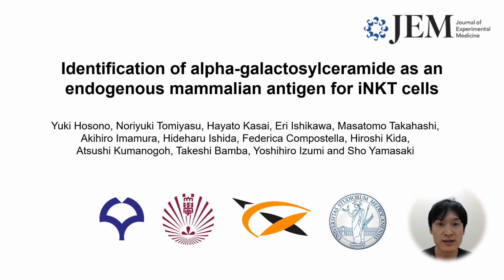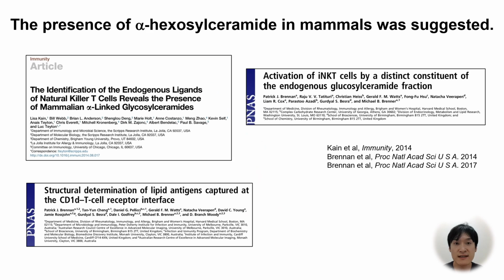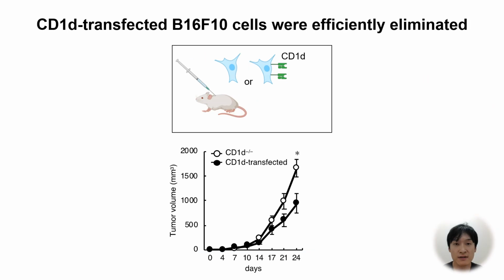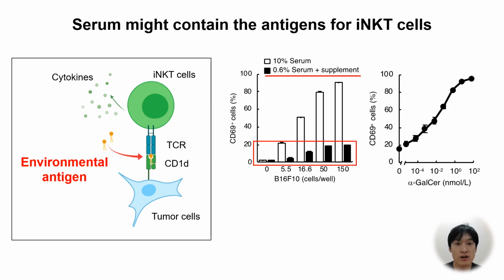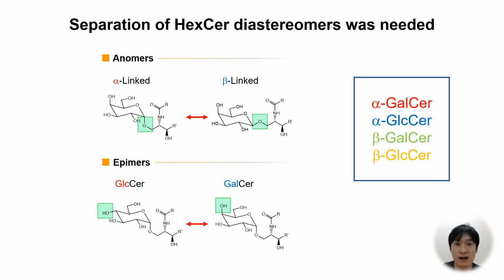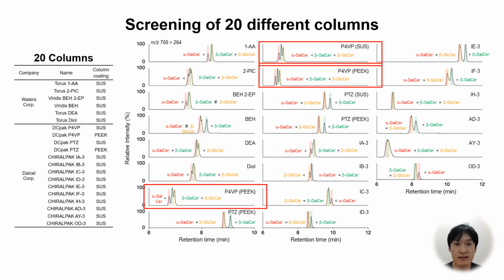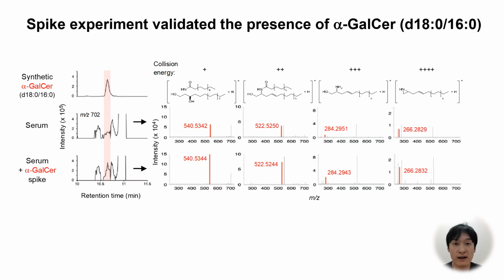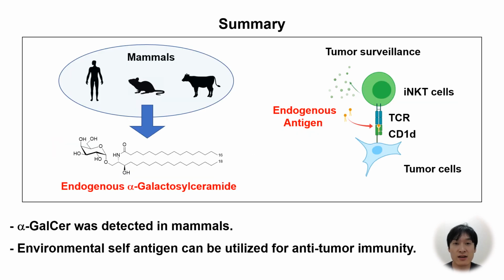Identification of alpha-galactosylceramide as an endogenous mammalian antigen for iNKT cells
Video summary by Yuki Hosono (Osaka University)

Alpha-galactosylceramide (α-GalCer), a marine sponge-derived canonical antigen for invariant natural killer T (iNKT) cells, has not been detected in mammals. In this study, Hosono Y et al. report the molecular detection of α-GalCer in mammals using supercritical fluid chromatography tandem mass spectrometry.

JEM encourages authors of accepted manuscripts to submit video summaries of their work.